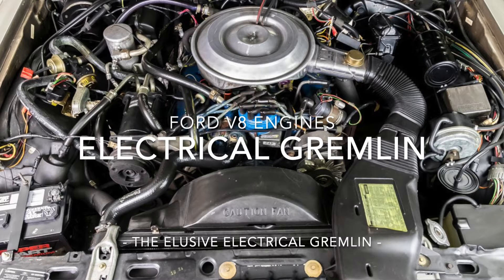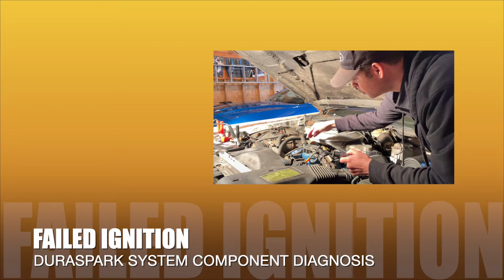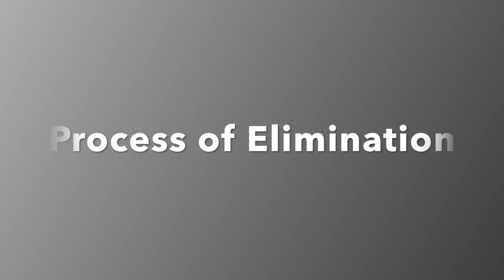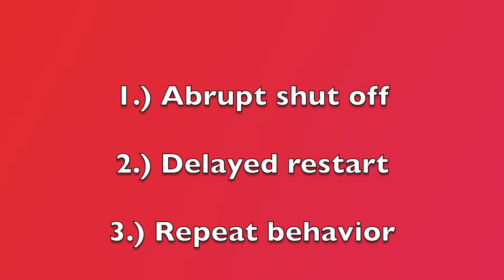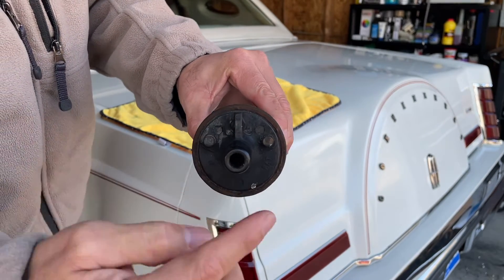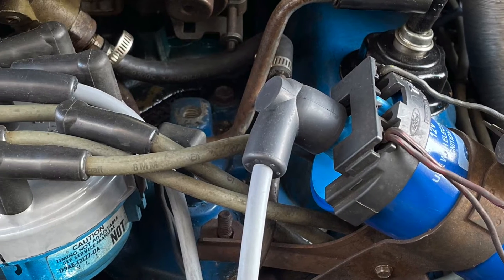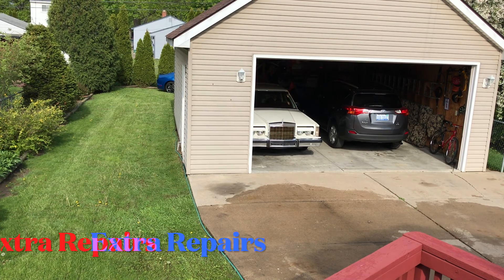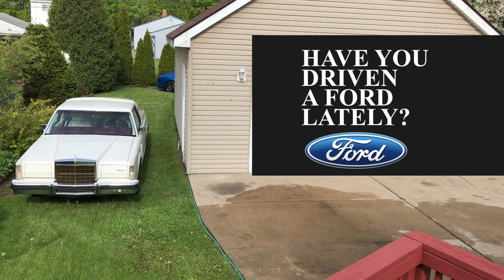Stalling Continental Mark VI fix DURASPARK Ignition System Ford Lincoln Mercury 351 Windsor V8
FORD V8 Engines: The Elusive Electrical Gremlin -

You may think a car starts with the key, but when you twist the metal collar on the steering column a synchronized operation of components merge elements together that ignite rapid-fire controlled explosions. The Internal Combustion Engine (ICE) requires three primary sources to work; Air, Fuel and Spark. Each resource is delivered by different methods. However, each exhibit there own failure symptom when a problem arises.

Today we are focusing on electrical, more precisely; The Ignition System.

My 1980 Continental Mark VI is equipped with a Carbureted 5.8L Ford 351 Windsor V8 engine. Recently I resolved a problem with the failed Ignition System. Over the course of several months I performed a series of part replacement trial and error sessions. The process started with recalling the symptoms and to track if the behavior would repeat.

Before I proceed it is necessary for me to interject that prior to the vehicle's failure, it gave me little to no warning. In hindsight I now realize some subtle indications were evident leading up to this point. Therefore I hope communicating my experience will save you the trouble.

If you too have an old car manufactured before On-Board Diagnostic (OBD2) ports became standard, you’ll need to become familiar with distinguishing what type of problem is being presented. First what you have to remember is electrical problems generally go out like a light switch. Either a connection has a short exhibiting intermittent operation, or a total burnout. Whichever the case, symptoms are noticeably different compared to a mechanical failure.

Process of Elimination:

If you’re on a tight budget like me and attempt to do your own project car repairs, please listen up! Before you dive-in headfirst, read online automotive forums and search symptoms that may validate your hunch. Narrow down part replacement(s) associated with the problem category; Electrical in this case. Practice patience and start with the most probable cause. Online there will be a multitude of accurate and misguided advice, so stay focused and follow your intuition. I know all this sounds obvious, but patience will save you frustration and money.

What SINGLE Part Specifically Failed On My Car???

Reference Sensor - Crank / Engine Crankshaft Position Sensor (Crank Pickup)
Brand: PartCatalog
Manufacturer Part Number: PC-859918
Amazon ASIN: B0CK74KN9V

Symptoms Before Diagnostic Confirmation:

1.) Abrupt engine shut off after confident 10 minute idle; went from running great to cold turkey.
2.) Wouldn’t turn back on for several hours, eventually degraded to several days wait.
3.) Exact same behavior cycle for weeks and then ZERO, only starter-motor cranking engine.
4.) Every time I return the key towards the off position, the engine gave a delayed partial turn.

Note: The only subtle indication that this problem began forming was an increase in prolonged startups.

Installation Location and Tools Needed:

11mm Socket (1 Bolt securing U shape clip)
Flathead Screwdriver - Optional (unlatch 2 plastic housing connectors)

All connections and installation is performed from the passenger side of the Engine Bay. Original Equipment Manufacturer (OEM) sensor is installed next to the Harmonic Balancer. New replacement sensor must be fully inserted and secured using original hardware. Wiring routes up-top and is connected into two plastic housings resting under the edge of the Carburetor Air Cleaner.

Tips: To unplug plastic connection housings, carefully use Flathead Screwdriver to release tension on latch. Next follow-through with hands and pull apart both halves of housing to separate. Everything is located and accessible from the passenger side of the engine bay.

Part Replacement Bloopers

First Attempt = Ignition Coil & Boot Wire
Second Try = Distributor Cap & Rotor
Third Turd = DURASPARK Ignition Module
Forth and Down = New Spark Plugs

One thing is for sure. The extra repairs will make my car that much more reliable. No effort has gone to waste. The trial and errors I endured to finally diagnoses my project car accurately gave me a greater appreciation for engineers who’ve evolved the automotive industry. It also reminded me how important the car enthusiast community is and the wealth of information shared. I’d like to give a special thanks to Jake Jackson-Dout from Marks of Distinction, for your expertise.

- Reggie / XRmerkur